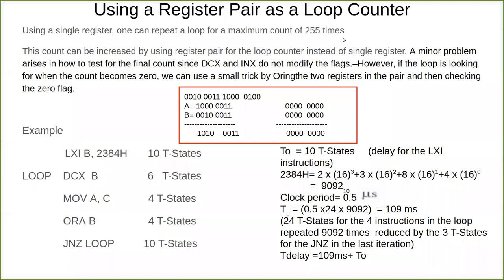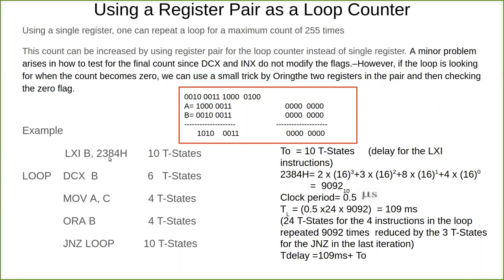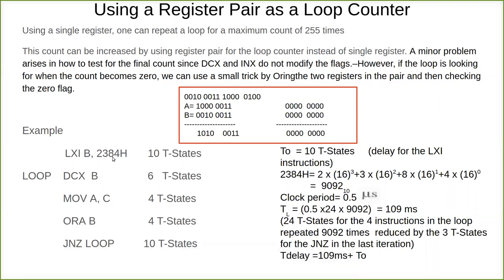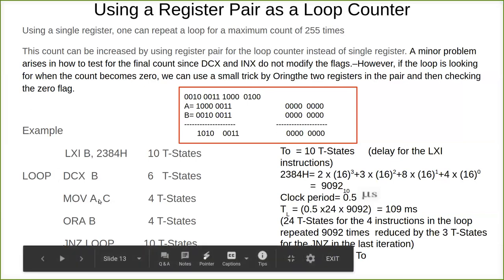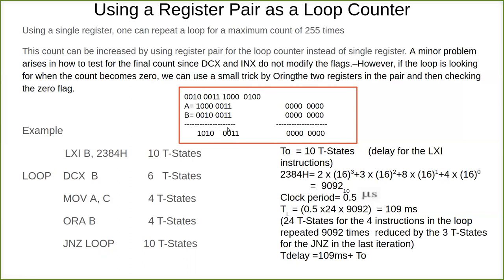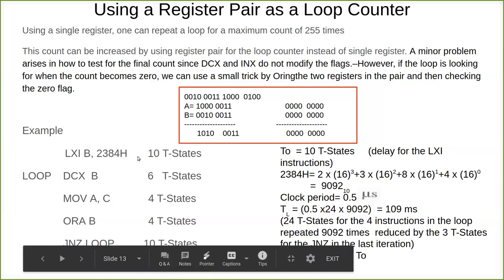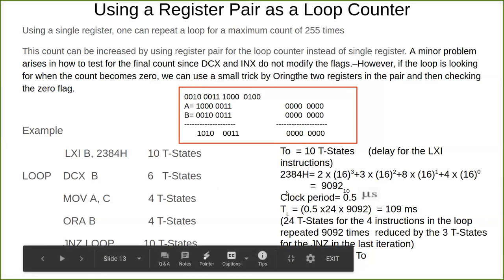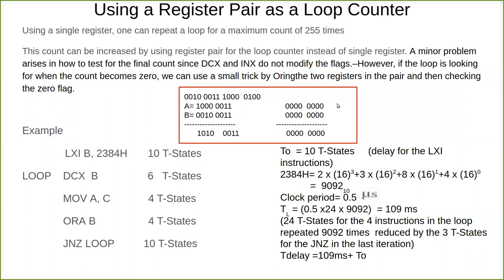counters registerpair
In this video , how to use register pair for counting purpose in a loop in microprocessor 8085 is explained